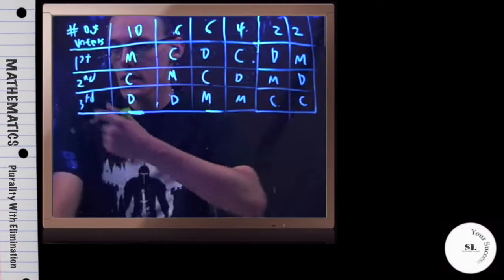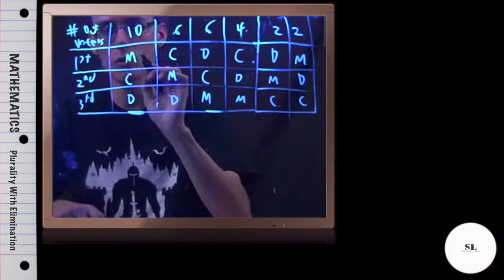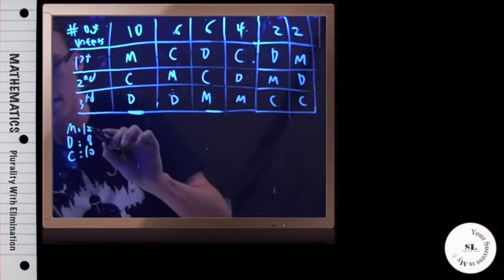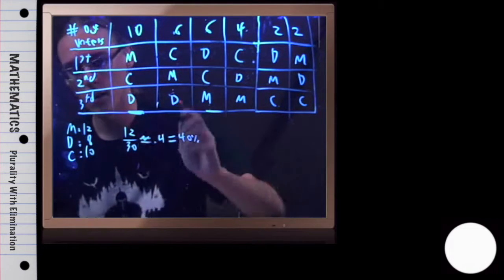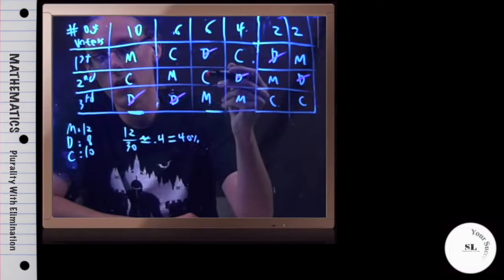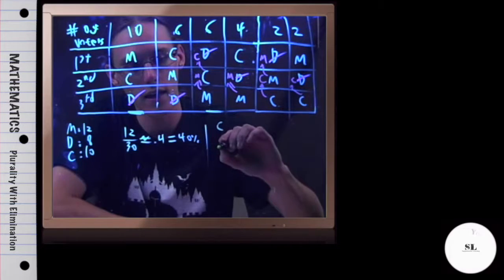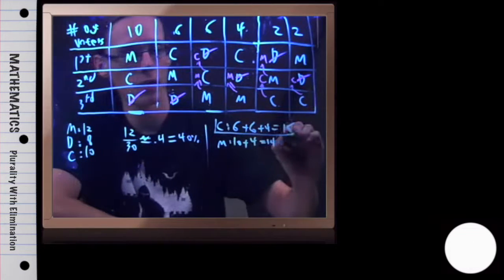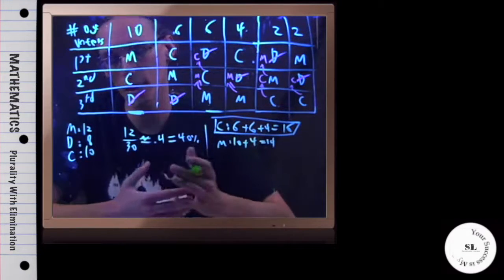Plurality With Elimination